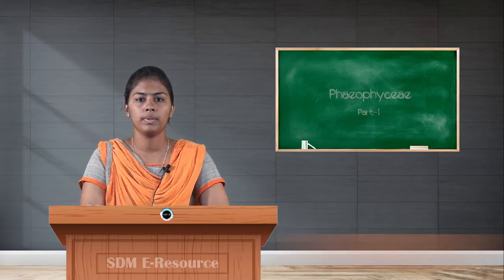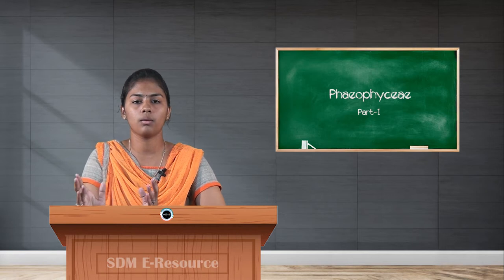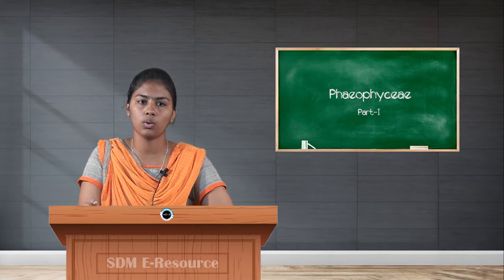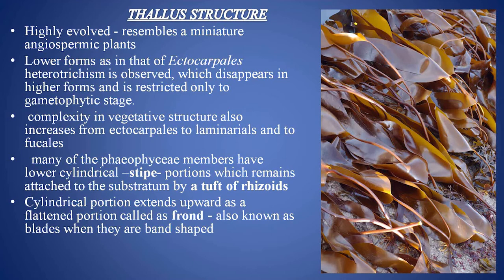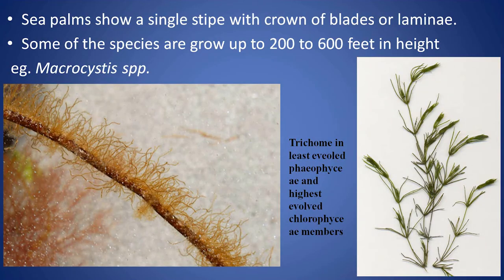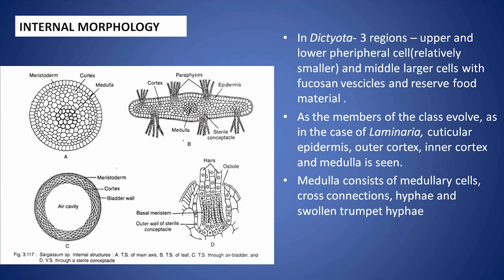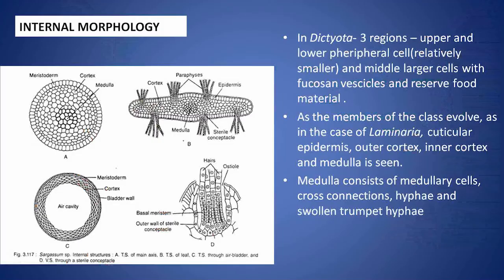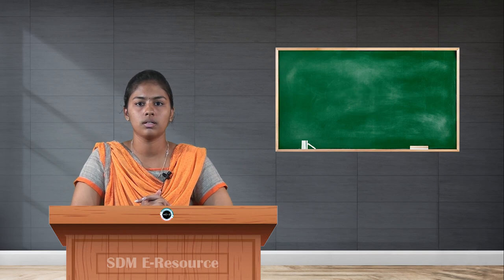SDM E-Learning: Phaeophyceae part-I (Sowrabha B.R)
Video By SDM E-Resource, Dept. of Journalism
Date:16/03/2020